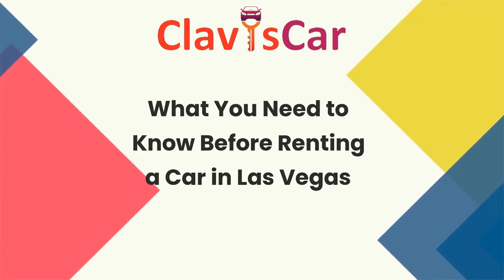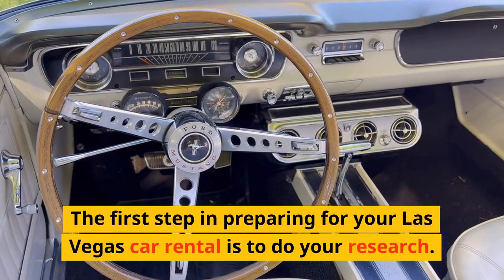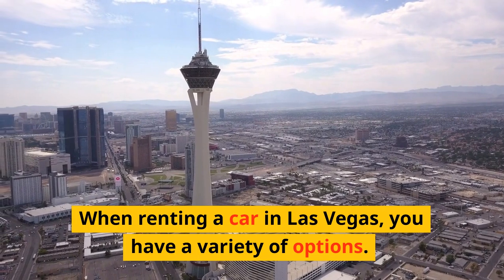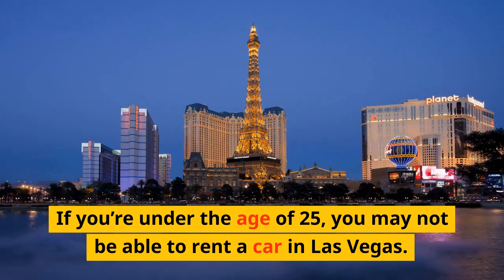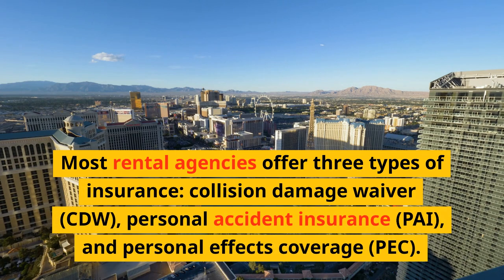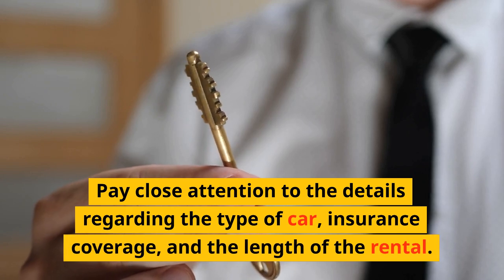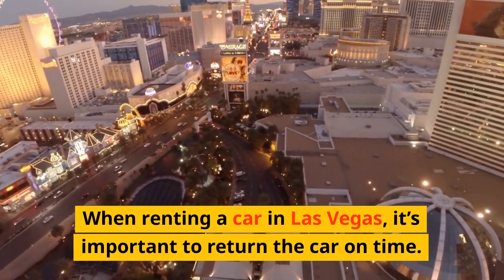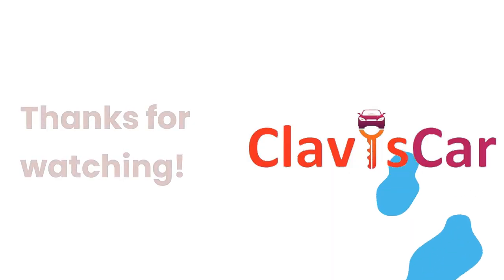What You Need to Know Before Renting a Car in Las Vegas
Are you looking to explore Las Vegas and the surrounding area in style? Renting a car is the best way to do it! But before you hit the open road, there are a few important things you should know. In this video, we'll cover everything you need to know before you rent a car in Las Vegas, from the most important paperwork to the best deals. We'll also talk about the types of cars available and the different rental companies you can choose from. Get ready to hit the road in style; this video will make sure you know exactly what to expect before you rent a car in Las Vegas!